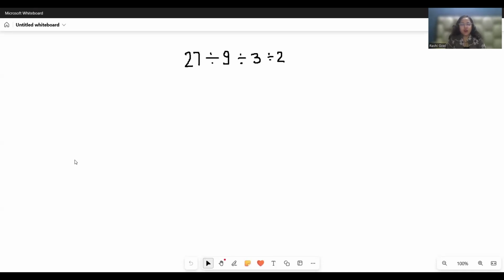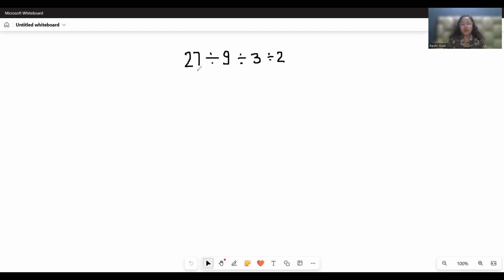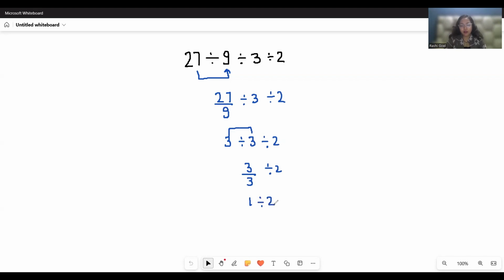Only 1 in 5 Can Solve This Math Problem!